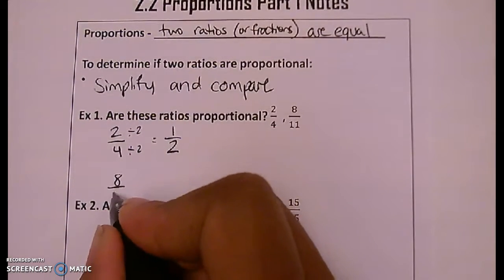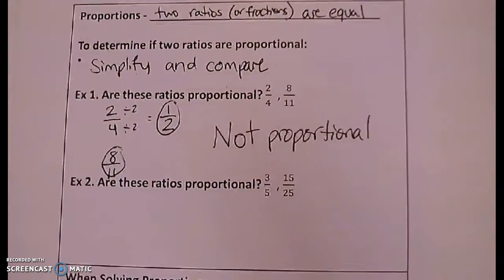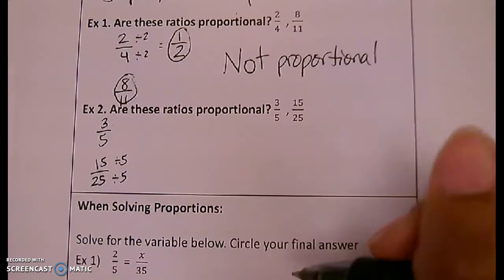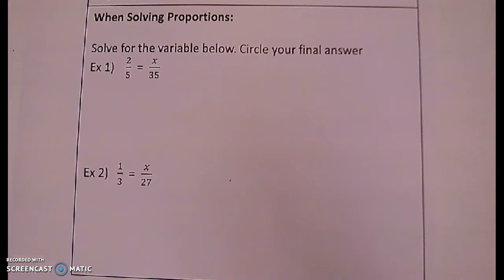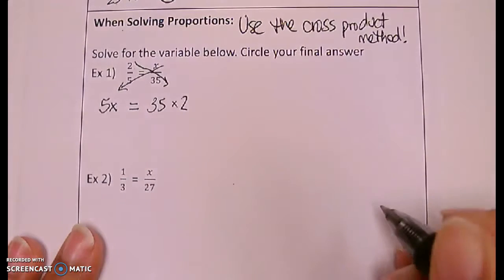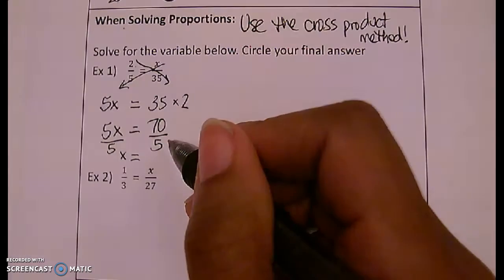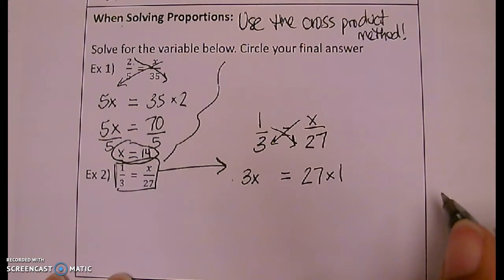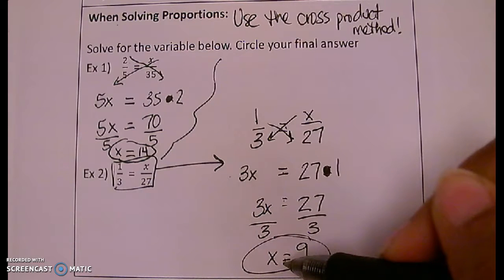2.2 Proportions Part 1 Video Notes